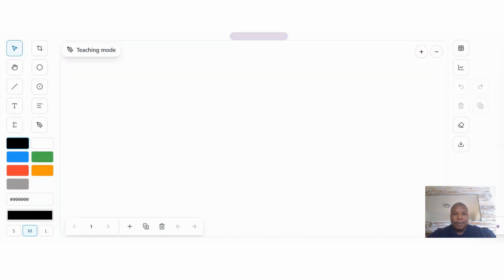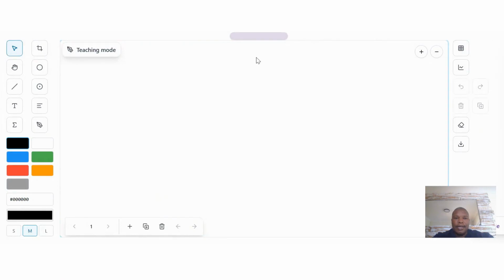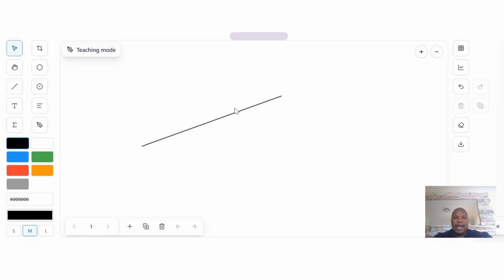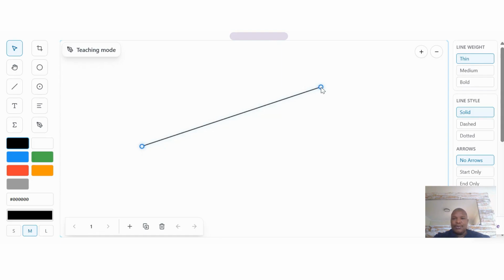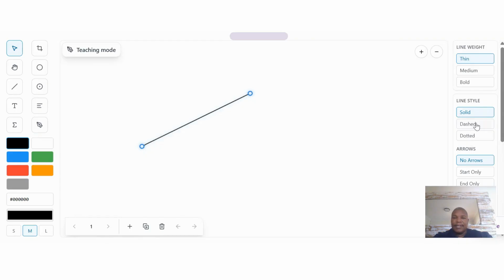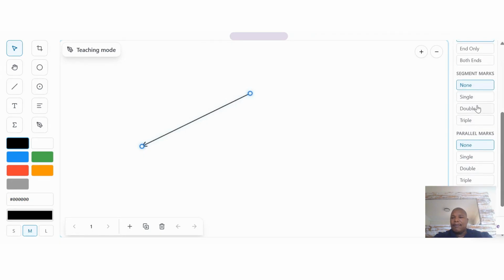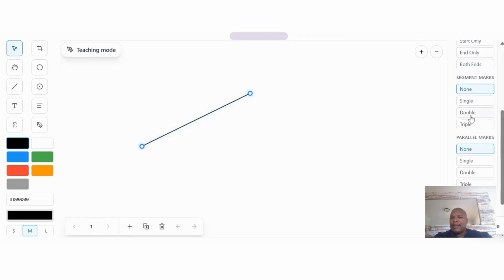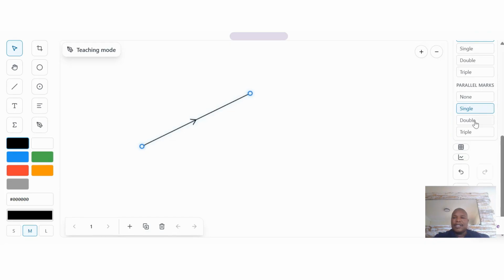GeoSketch - Drawing a line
A simple introduction to using Sigma Classroom Geosketch Canvas to draw a line with different markers for geometry like weight, arrows, equality and parallel marks.